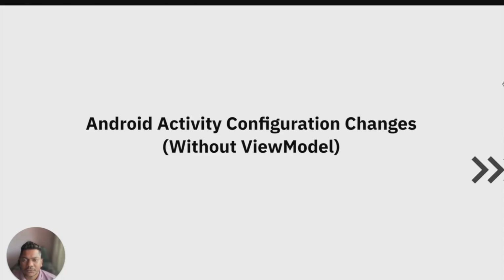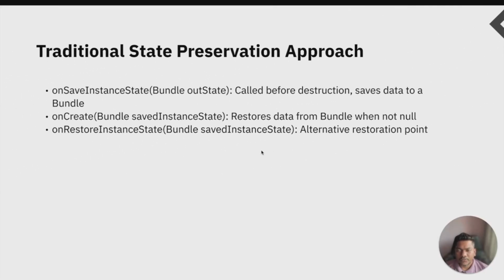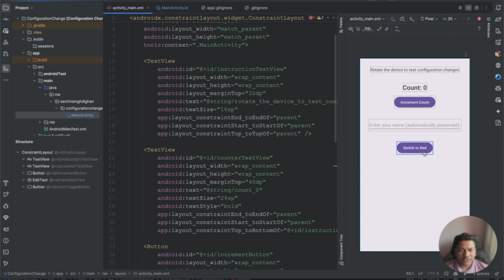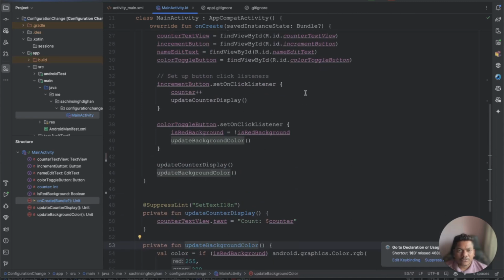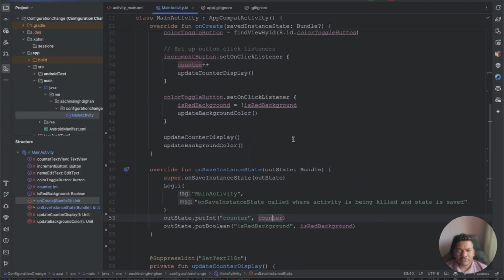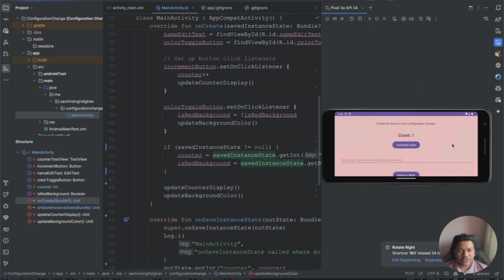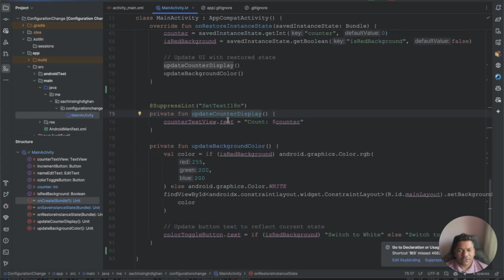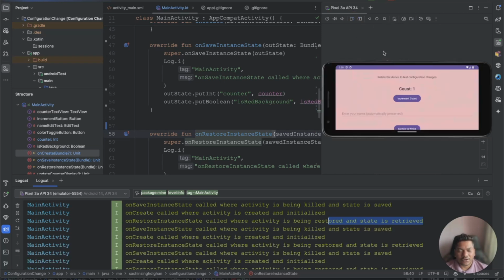Activity Configuration Change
Lecture to demonstrates how to properly handle activity configuration changes (like screen rotation) in Android using onSaveInstanceState() and onRestoreInstanceState() methods.